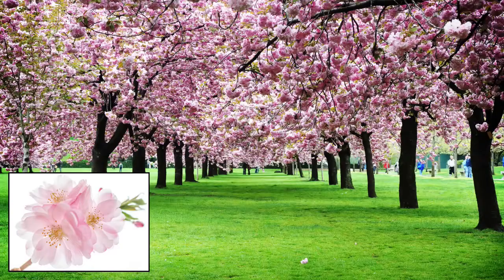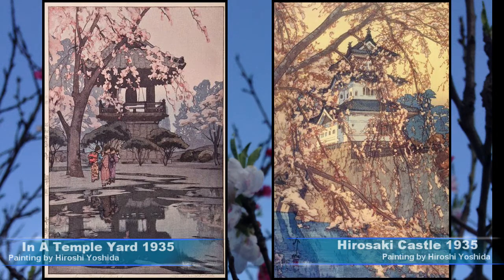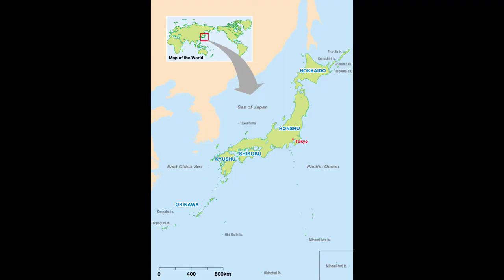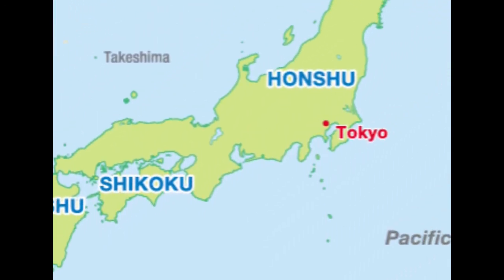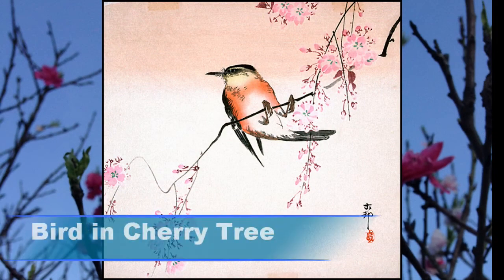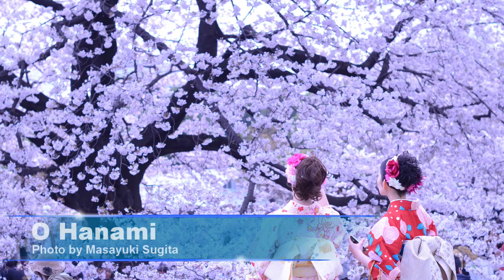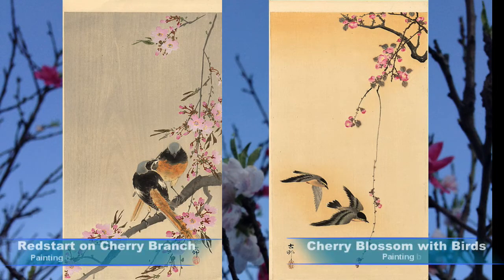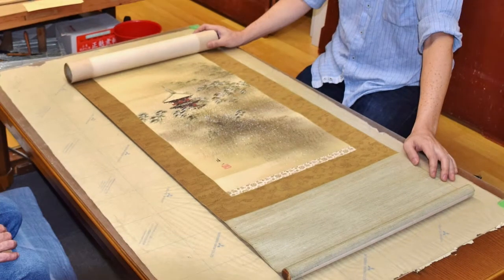Japanese Cherry Blossom History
The History Lesson to go with our Japanese Cherry Blossom Project

• Ohara Koson, Bird in Cherry Tree. Photo by Cesar Ojeda, 2014.
• Ohara Koson, Songbird on blossom branch.  Photo by Rawpixel Ltd, 2018.
• Yoshida Hiroshi, Spring in a Hot Spring 1940. Photo by The San Diego Museum of Art, 2007.
• Rosewoman, Bruce and the scroll refurbisher studying the scroll I had just bought 2014.
• Panko, Cherry Blossoms 2016.
• Garnet, Jake and Daisy 2018.